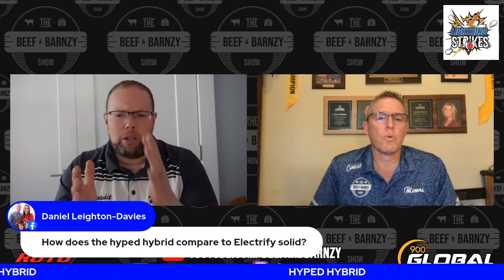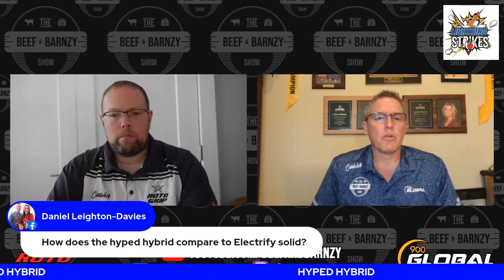Lets get HYPED | Real Talk Reviews with Beef and Barnzy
If you would like to keep up with all new Storm/RotoGrip/900 Global products, sign up for the newsletter right